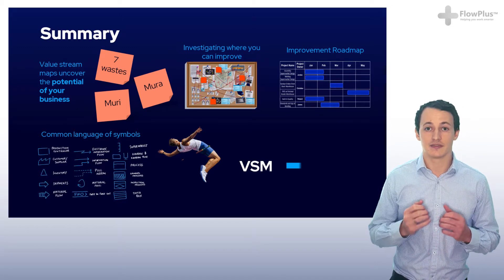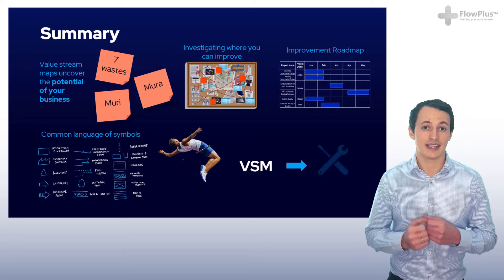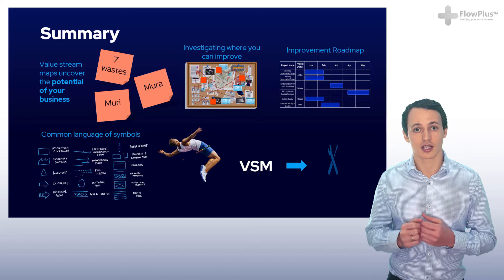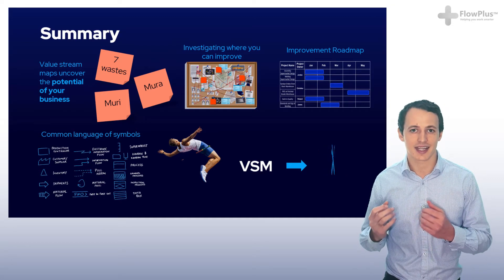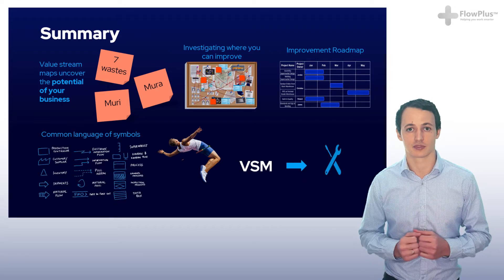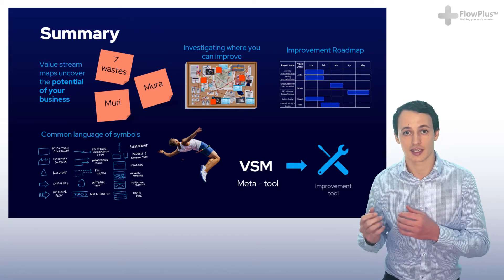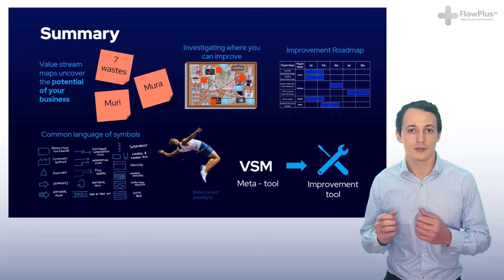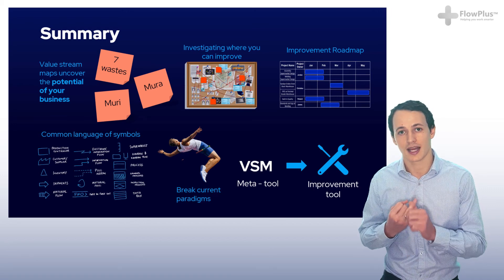#18 Free Lean Six Sigma Green Belt | Value Stream Mapping (VSM) Summary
A summary of value stream mapping, what are the benefits, how to do it and lessons learnt.